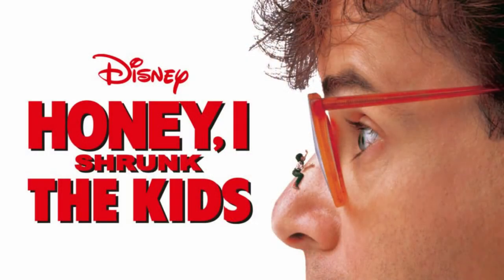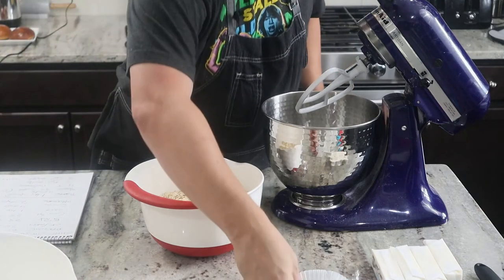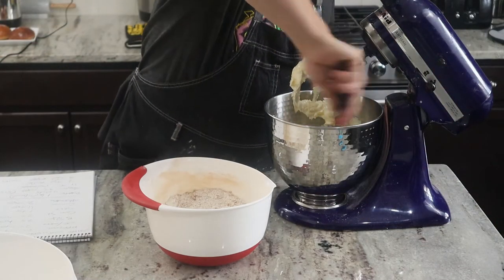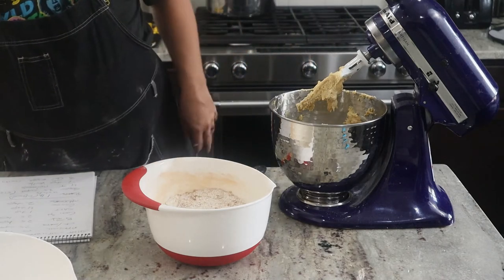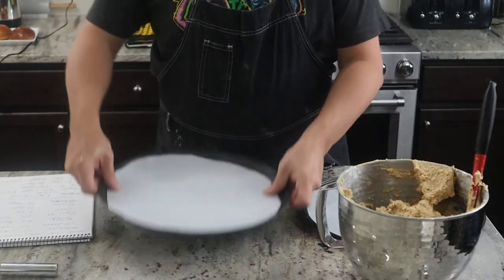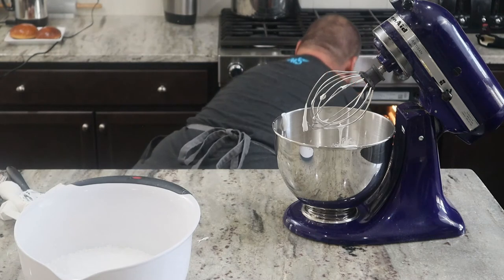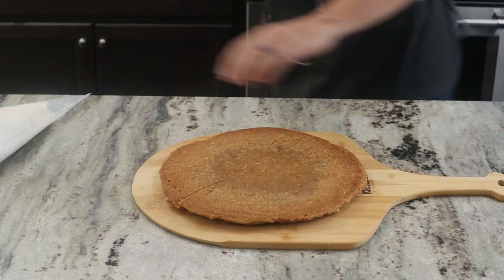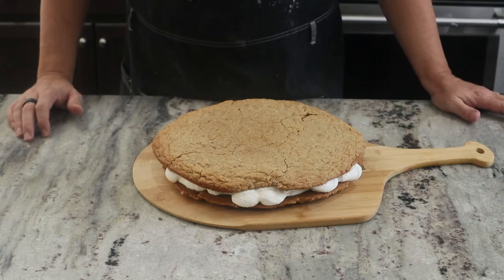How to make a GIANT Oatmeal Creme Pie!!! MONSTER SIZE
Recipe comes from:

THE FEAST OF FITCTION KITCHEN: RECIPES INSPIRED BY TV, MOVIES, GAMES & BOOKS

Baking with Parkinson's Disease. I was diagnosed in 2016 and as an avid baker, and have learned to adapt my baking to suit my progressing symptoms of PD. Come join a fellow PD Traveler on my journey Shaking and Baking with Parkinson's.